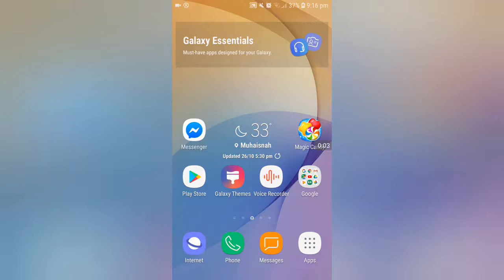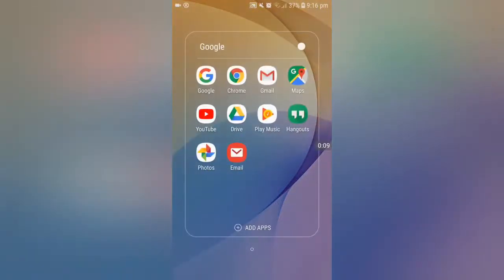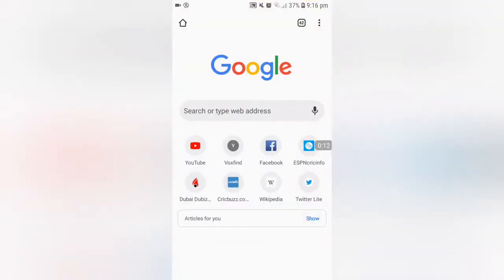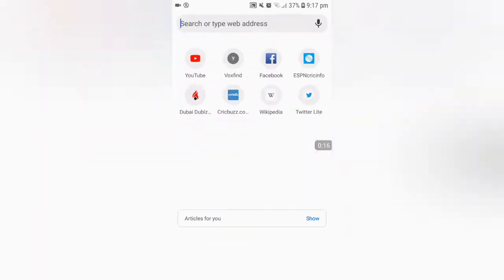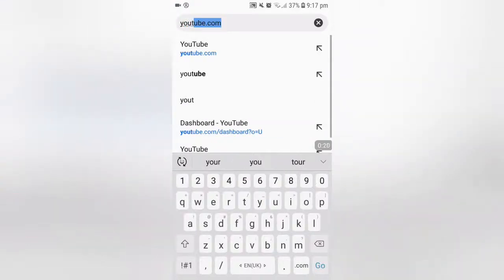How to check and delete the spam comment in your youtube channel using android phone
This is tutorial about how we know and to delete the spam comment in our youtube channel using android phone
Spam comment
Delete spam comment
Check spam comment
Delete spam comment using mobile phone